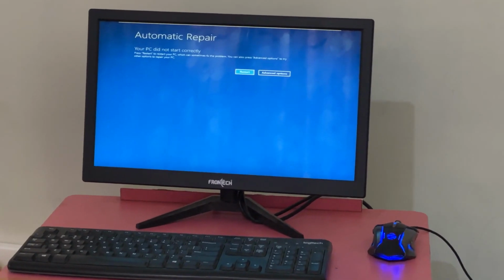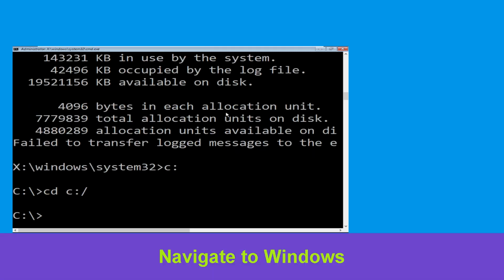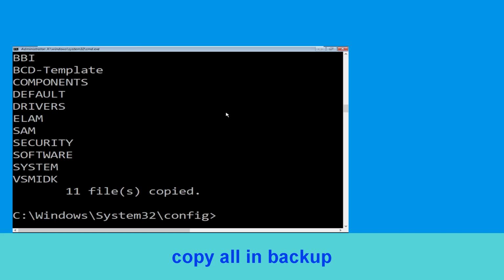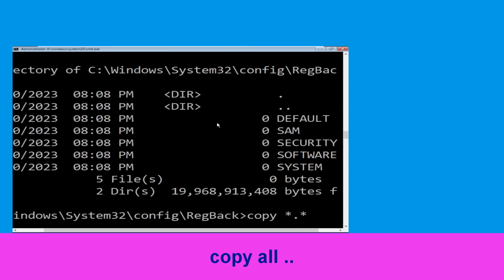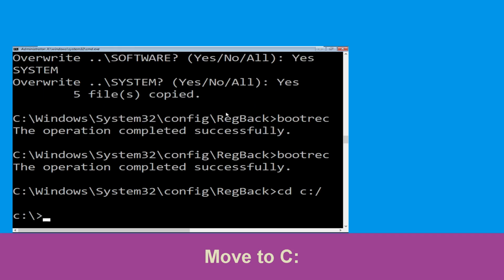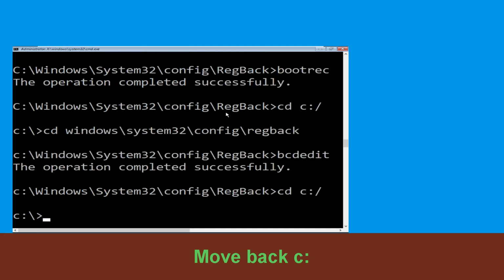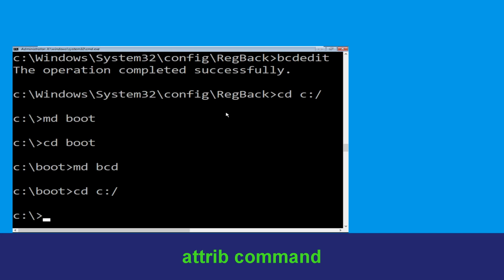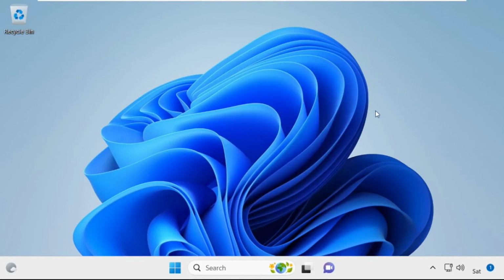CLUSTER_CSV_STATE_TRANSITION_TIMEOUT_LIVEDUMP 0x00000168 Windows 10 Blue Screen Error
• IRQL_NOT_LESS_OR_EQUAL Error
• BAD_POOL_CALLER Error